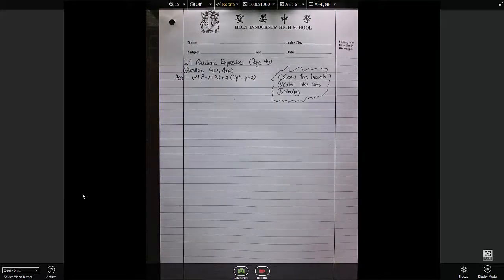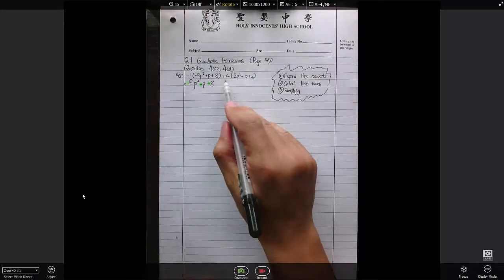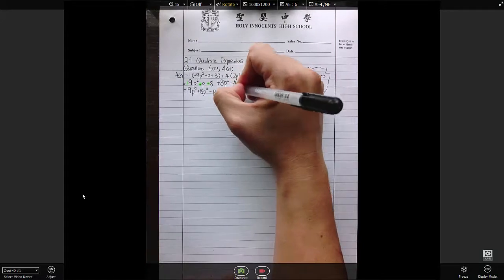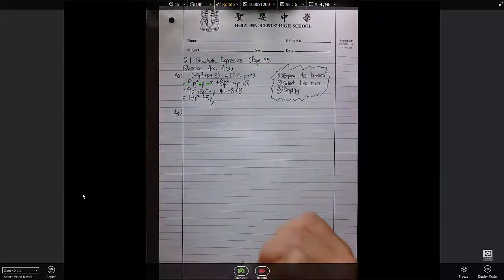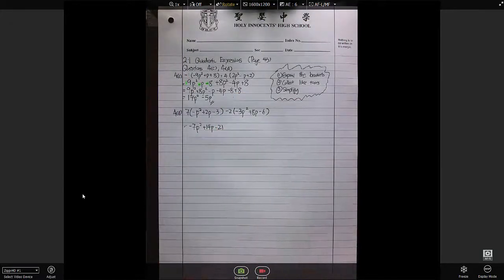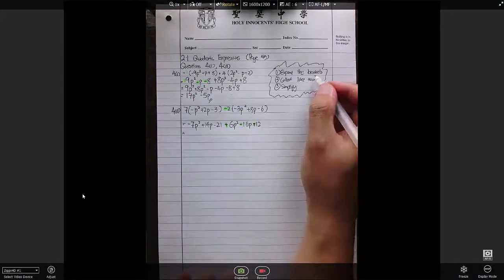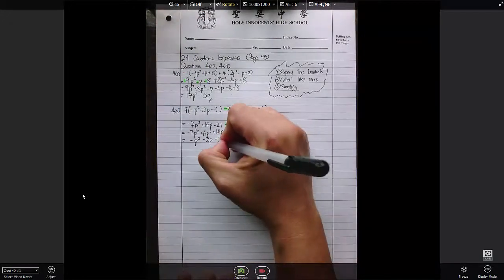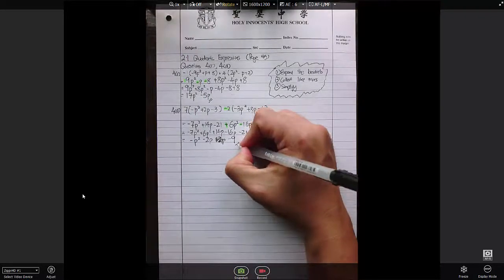Quadratic Expressions Set 3